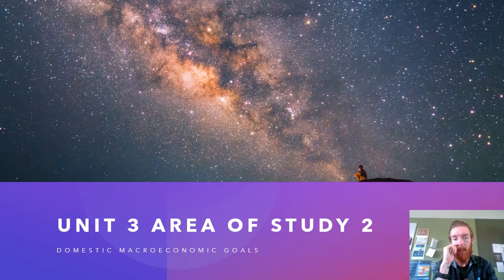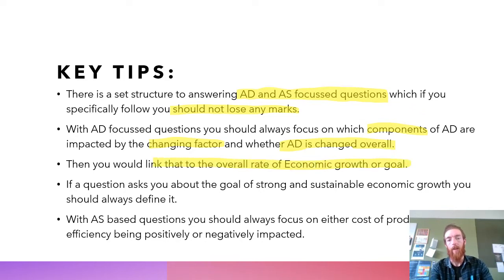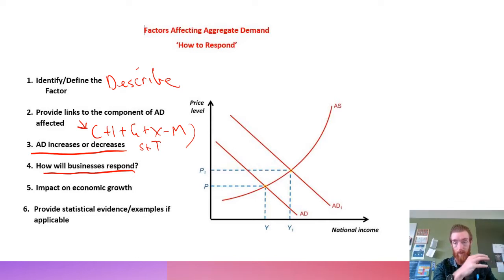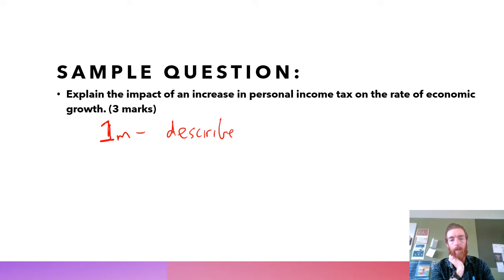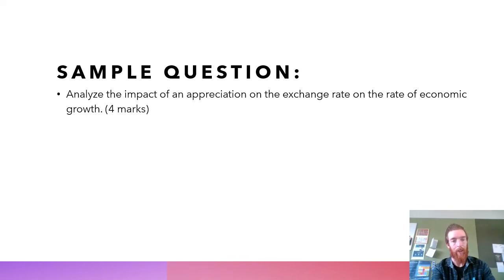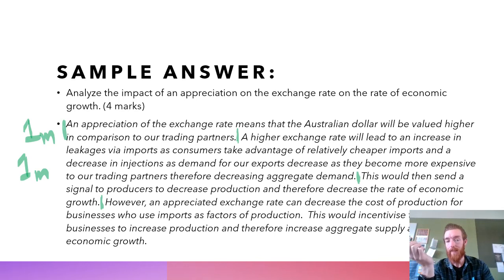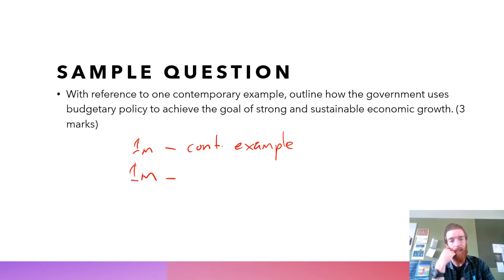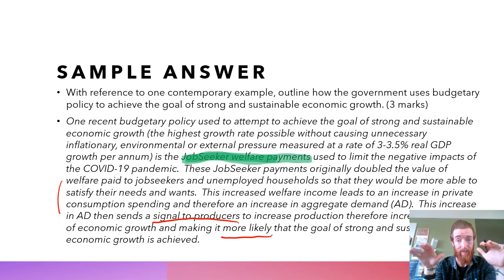U3 Economics AOS2a Answering SAC Style Questions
Hit up for all of your Economic Blog, resources and speaking needs.  Also follow the link on the homepage to join the VCE Economics Discord where over 60 amazing teachers and students have started helping each other out in the subject this year.